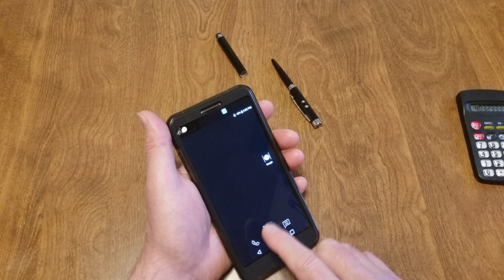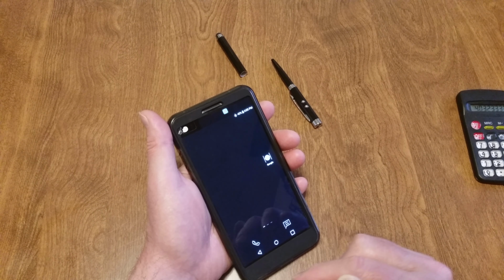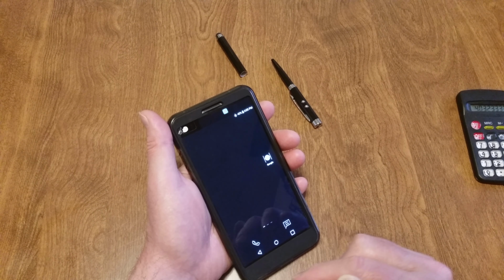HOW TO MAKE A ANDROID PHONE BATTERY LAST LONGER